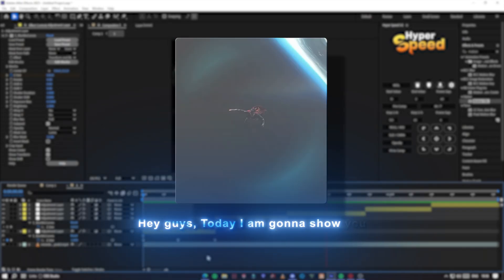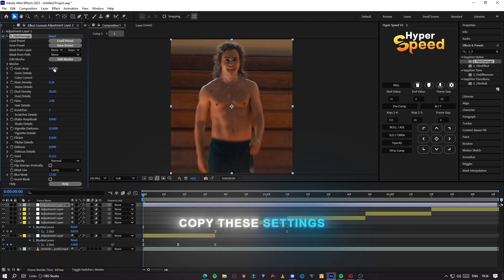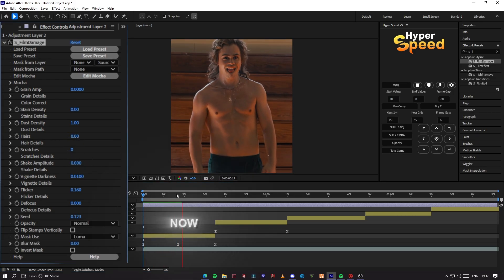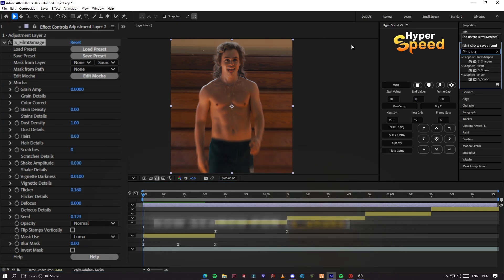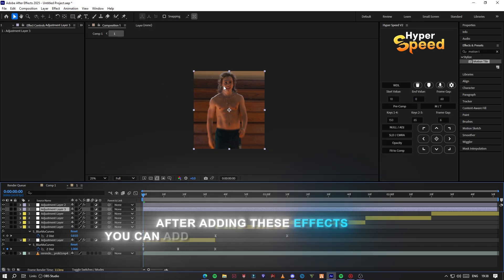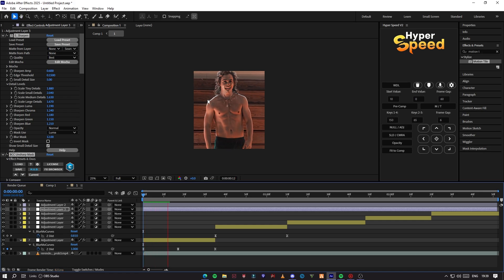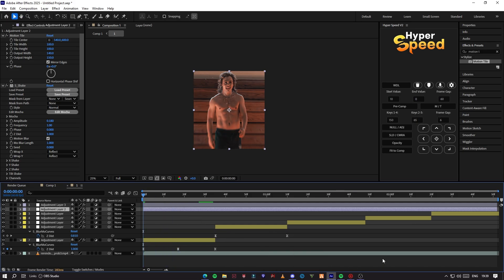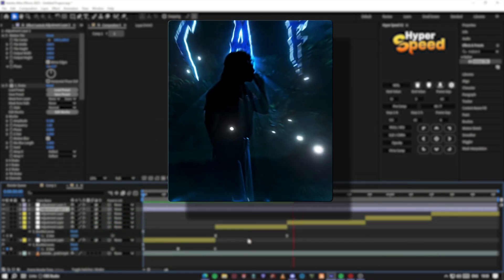Smoothen Your Edits with this 1 Effect! | After Effect Tutorial